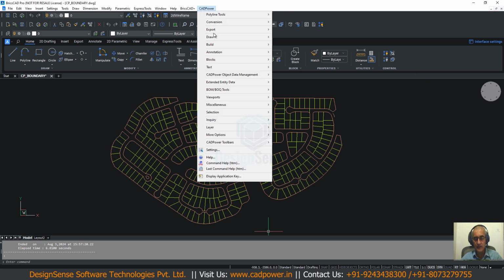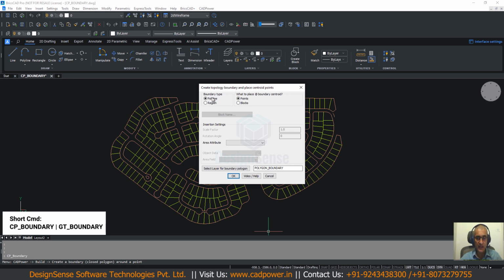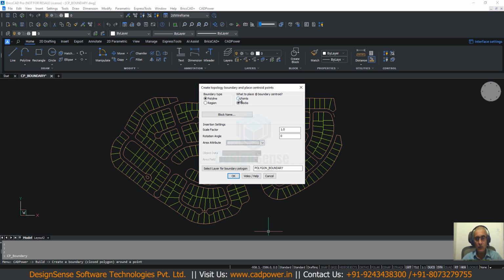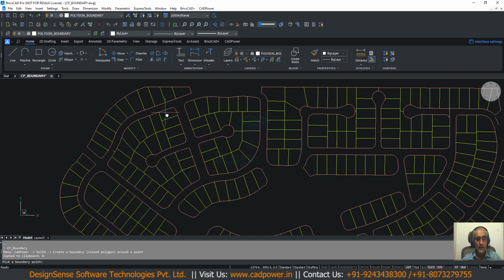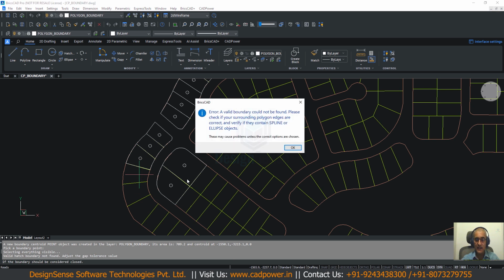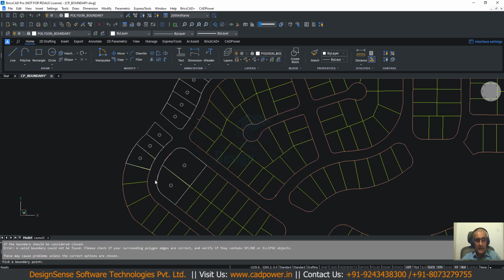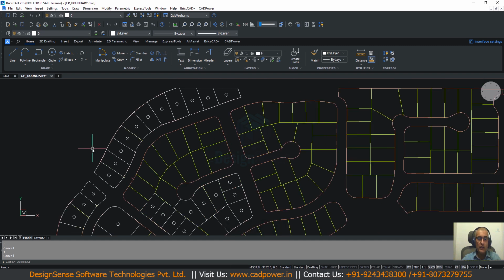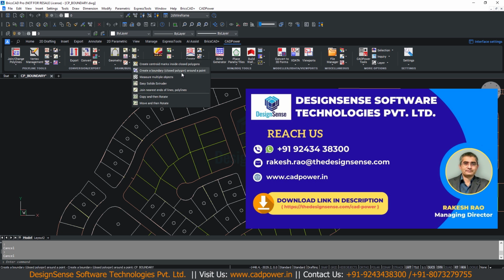Create a boundary in GeoTools and CADPower. Topology building tool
CP_BOUNDARY and GT_BOUNDARY are topology building tools in CADPower and GeoTools.

It is a super wrapper for the BOUNDARY command in AutoCAD, BricsCAD or ZWCAD that provides an easy way to create closed polyline (or region) boundaries around picked points.

This command is available in the Build menu of GeoTools and CADPower.

Just pick inside the polygon space and have the polygon created and the point at the centroid generated as well.

Optionally, you can also populate an object data table that can hold information like area, lot numbers and so on.

16th Main Road, Jayanagar 4T Block,
Bengaluru – 560 041, India.